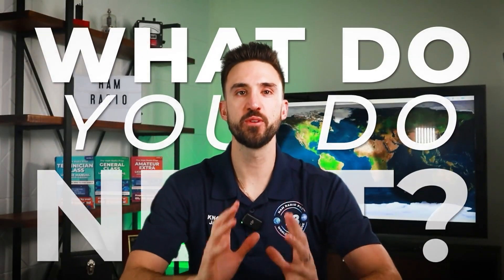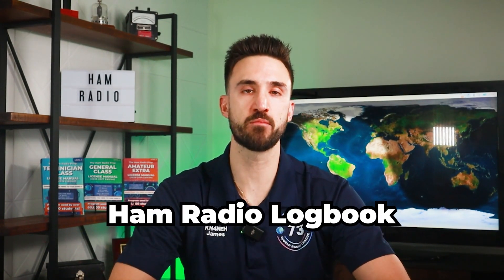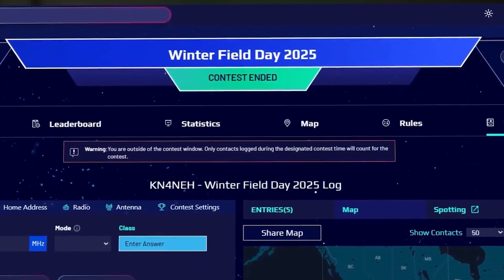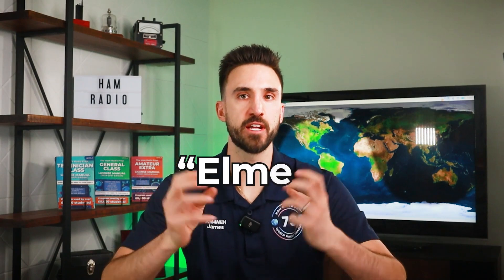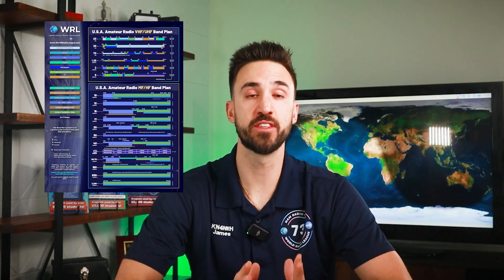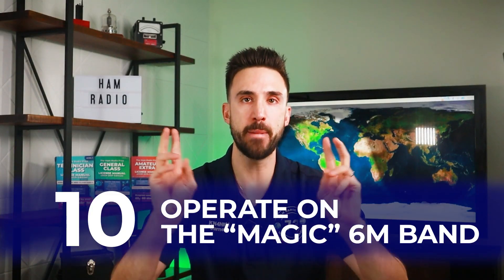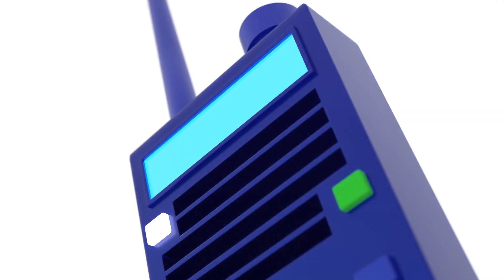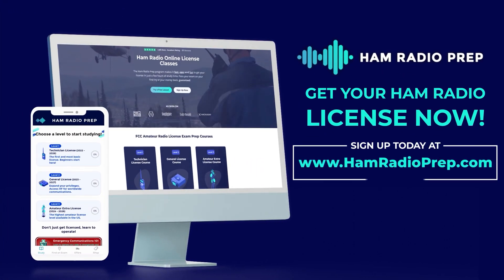So You Got Your Technician License - Now What?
You’ve finally passed your Technician exam—congratulations! But now that you have your brand-new call sign in hand, the real question is: What’s next? In this video, James (N0WRL) walks you through 10 simple steps to help you get on the air and start having fun with ham radio right away. From buying your first handheld and making your first contact on simplex, to joining the World Radio League, installing a mobile rig in your car, and even dabbling in satellites—there’s something for everyone.

Chapters:
0:00 – Introduction
0:47 – Buy a Handheld
1:21 – Make your first contact on simplex
2:15 – Join the World Radio League
3:09 – Get a Band Plan
4:31 – Make a contact on a local repeater
6:18 – Find a local ham radio club
7:39 – Install a Radio on Your Car/Truck
9:10 – Upgrade to General
10:27 – Get on HF as a Technician
11:13 – Operate on the “Magic” 6m Band
12:54 – Satellite Operations

Get your ham radio license fast and easy with our all-in-one online class (Technician, General, and Amateur EXTRA!):